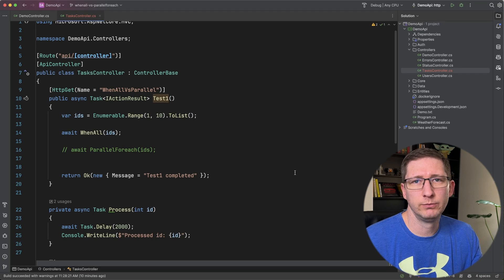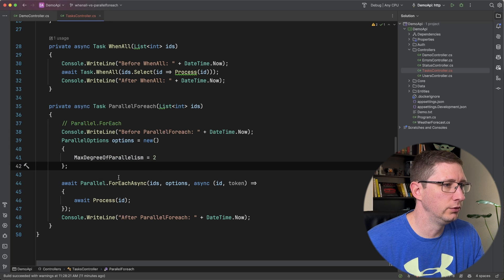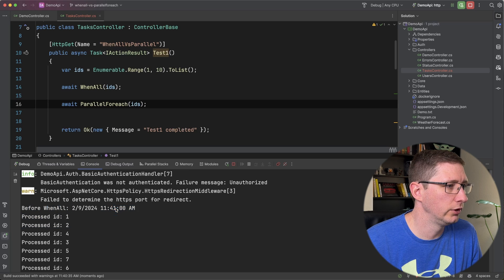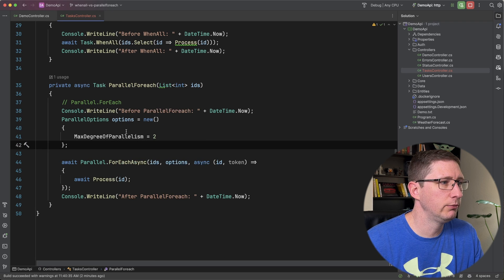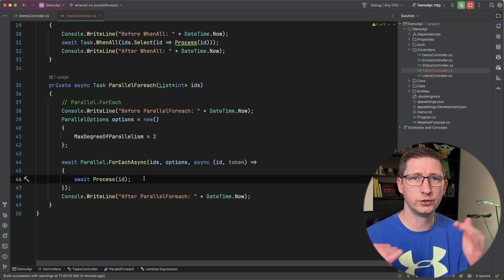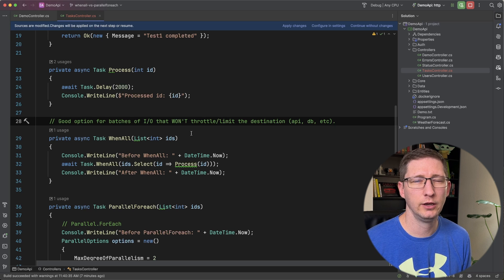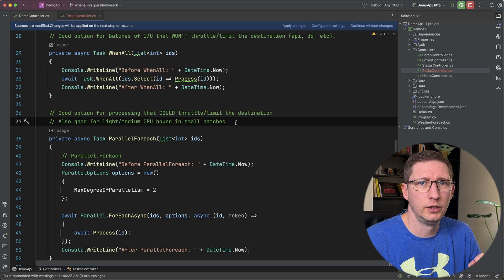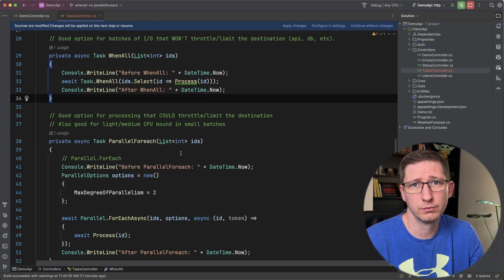Task WhenAll vs Parallel ForEach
Learn the differences between Task WhenAll vs Parallel ForEach and when to choose the correct one for your .Net 8 applications. Choosing the right option could be critical for the performance of your applications.

Task WhenAll is a great option for smaller batches of IO code that can all be done at one time. For example making 10 database queries at one time.

Parallel ForEach is a good option for large batches of IO code that could potentially cause performance issues on the destination. For example making a lot of database or API calls at the same time.